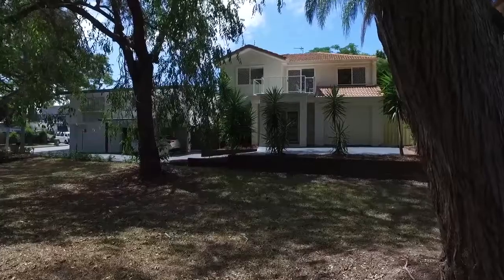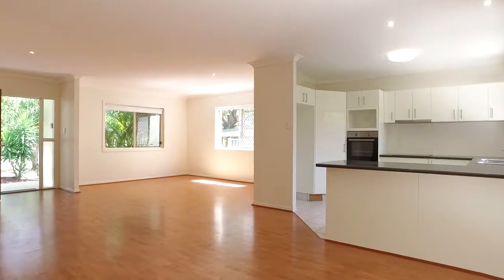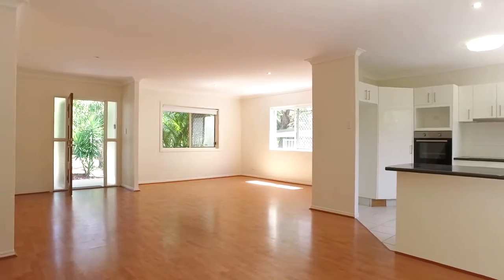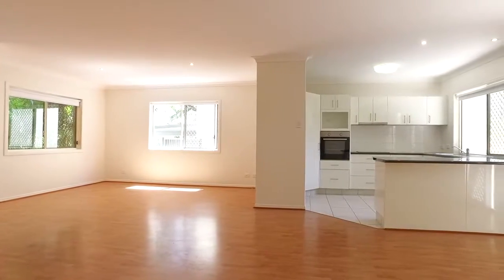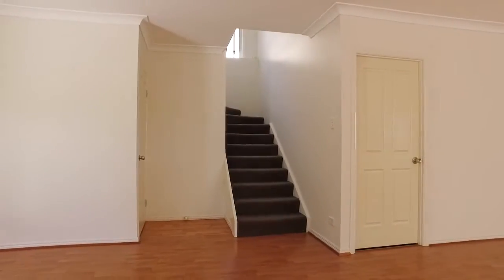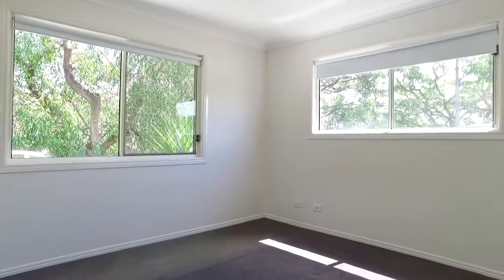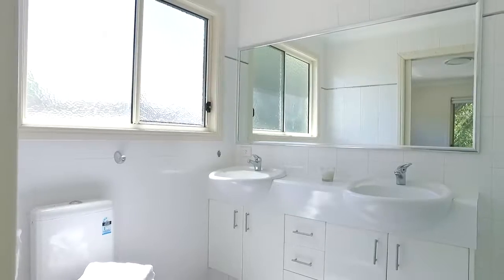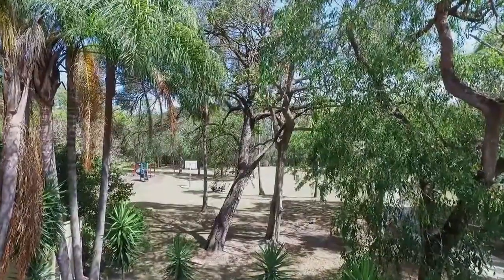澳大利亚房产出售 地址2 25 Ewan St，Southport, QLD